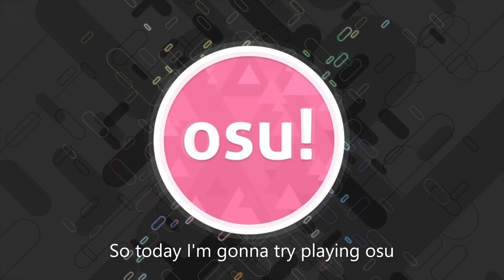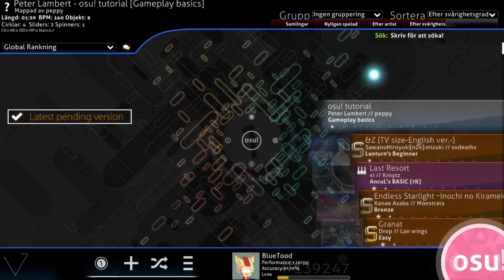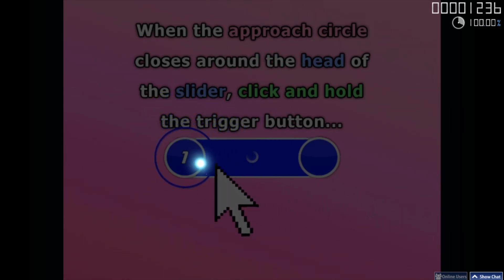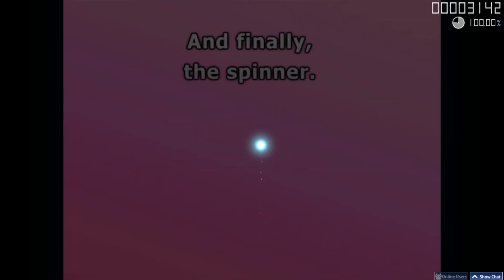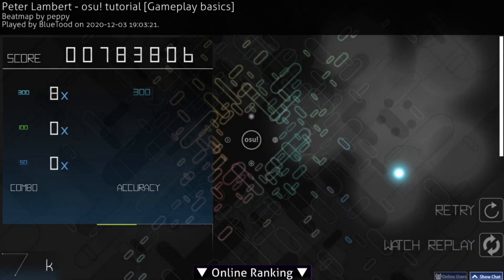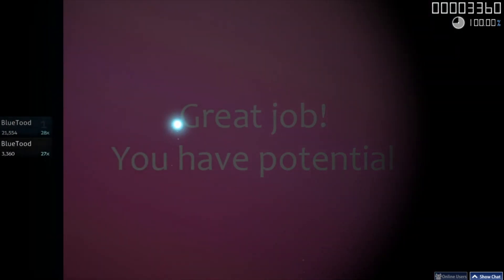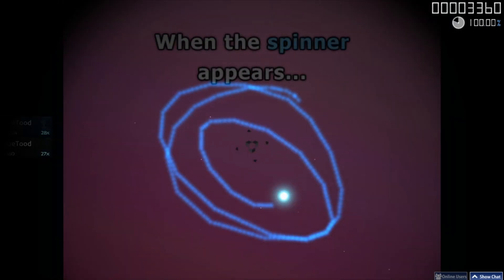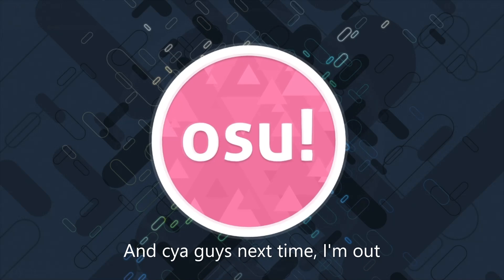I am playing osu for the first time since 2019 | osu! tutorial - Peter Lambert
I played this game a lot in 2018 and 2019 but then I stopped for some reason but someone wanted me to play osu and do osu videos so here you go
Tell me what kind of osu videos you want to see in the comments
Some info:
Last time I played this seriously was November or December 2019
I was 5 digits before I stopped playing xD
Song in the end: Foreground Eclipse - Storytellers